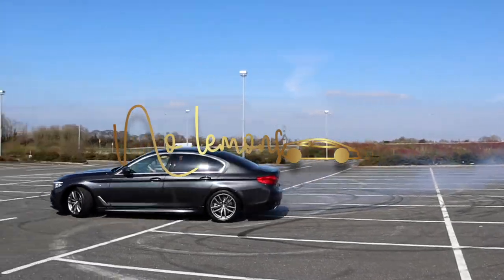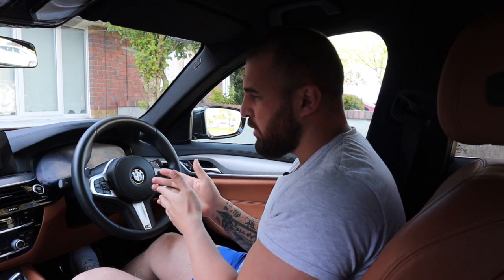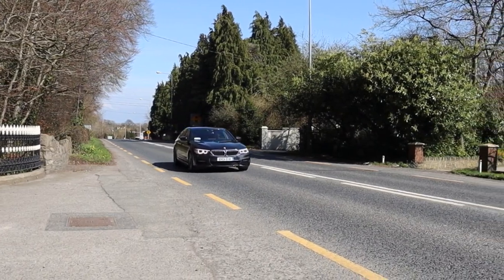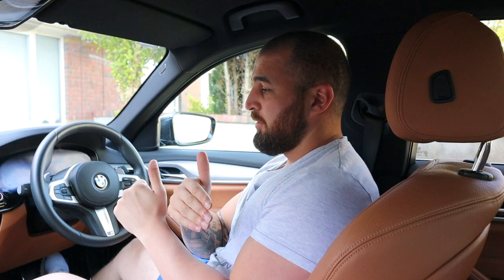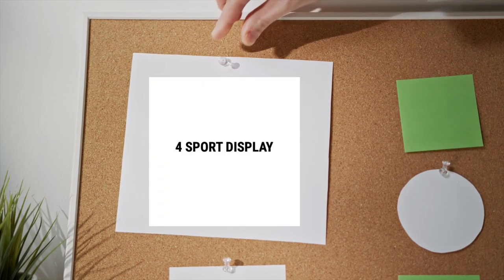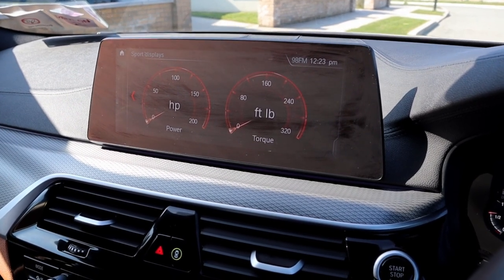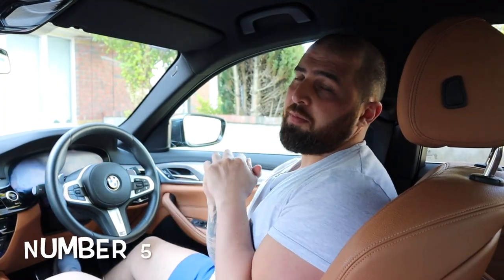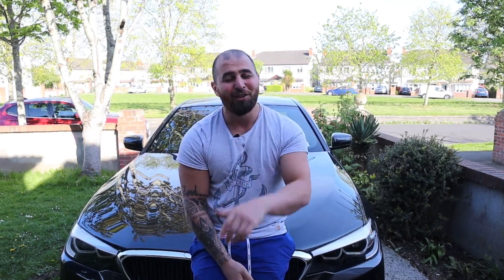5 Things I Love About My BMW 5 Series M Sport 2020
Hi here is 5 things no lemons cars love about the bmw 5 series 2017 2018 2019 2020 m-sport 520d we also did 5 things we dont like about the bmw5series2019 and more all on No Lemons Cars Youtube :)

-Ceramic Pro are professional specialists when it comes to car refining on a highest of levels.If you want to check out more of their amazing work and find out what they can protect for you , visit their

-The Cannon Run brings a great variety of clients, unique VIP entertainment, travel and VIP luxury
and it is definitely one of a lifetime experience. For more information of The Cannon Run luxurious

-Tallaght Powder Coating is one of Ireland’s leading trade powder coaters .They have the latest in state of the art opti-flex electro-static spray guns and the Guyson Euroblast 10 cabinet for sandblasting with extra width and depth to allow for the largest of items.To see some of their services that they offer please visit their website.

-Wrap-it Design are premier vehicle wrap company operating in Ireland.Full vehicle wraps and colour changes. Window and Wall Graphics.Take a look of some of their amazing work on their

-GASMONKEY BARBERS - They offer fantastic haircuts, they are amazing at their work.Check out their services on their

-QZ TINTS -They offer window tinting, steam wash, valeting, polishing and car crash repair.They always make sure my cars are looking spotless.

10 things i love about my 2019 bmw 5 series -
Top 5 things i love about the 2019 bmw r ninet: i was lucky enough recently to borrow the fabulous funster bike the bmw r ninet for the day.
Today i wanted to let you guys know 5 things i dislike about my 2019 bmw 540i!
Top 5 things i love about the 2019 bmw